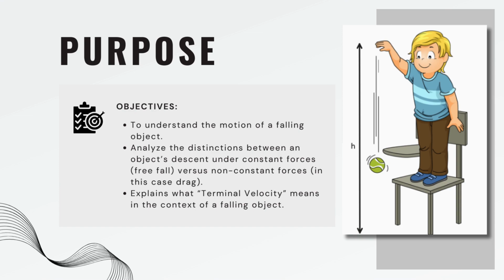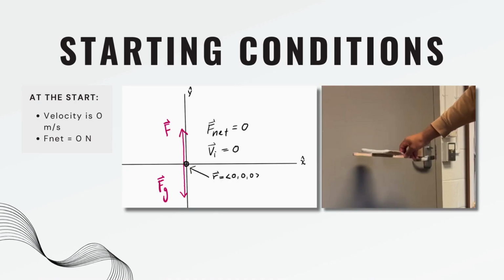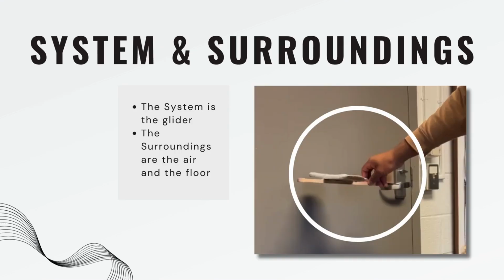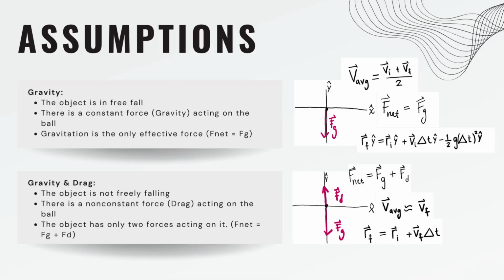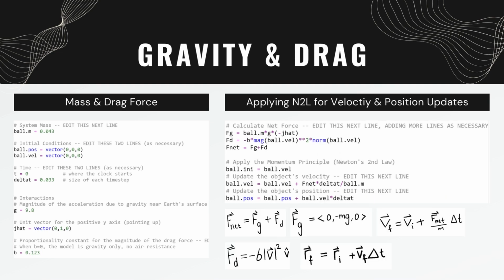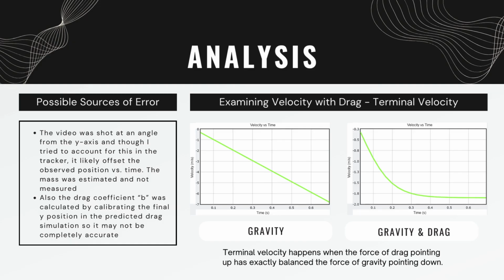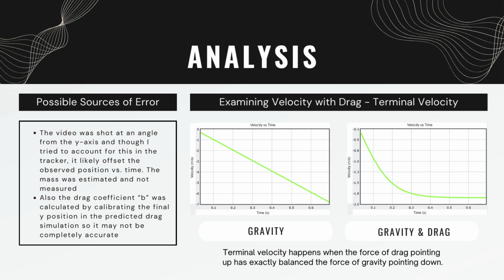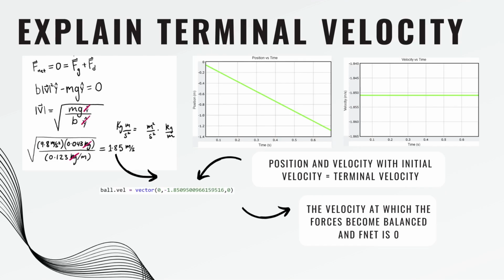PHYS 2211 | Lab 2 Falling Motion